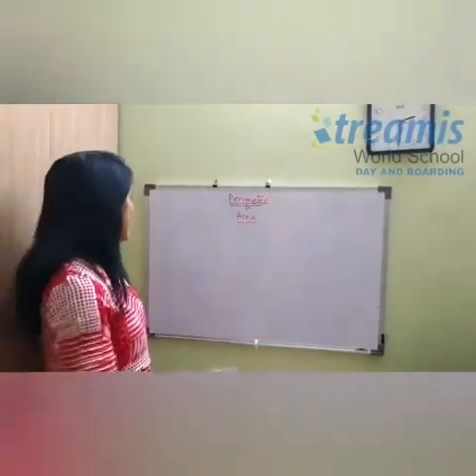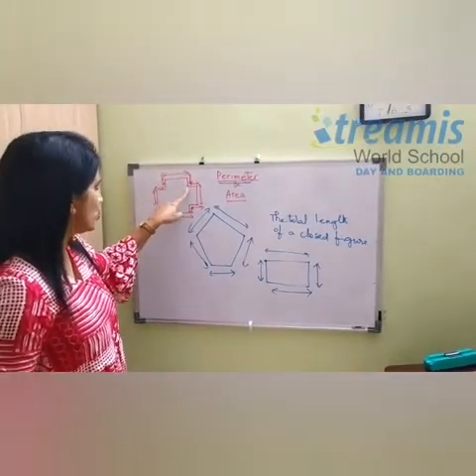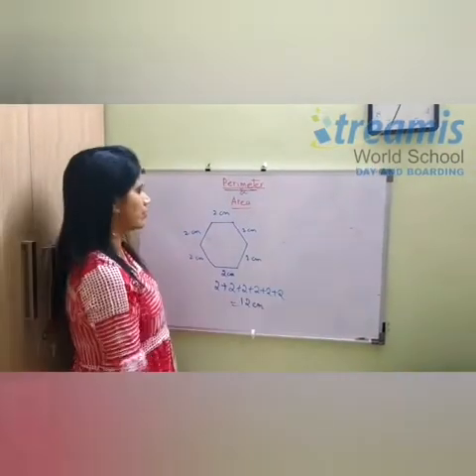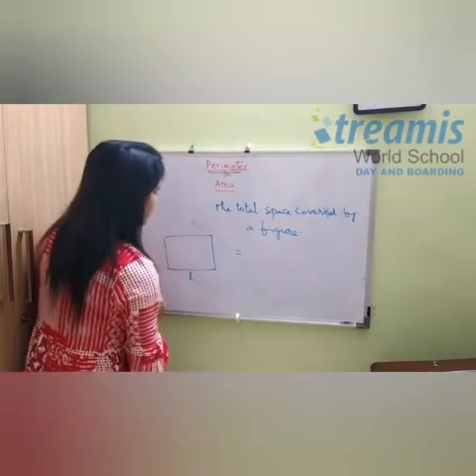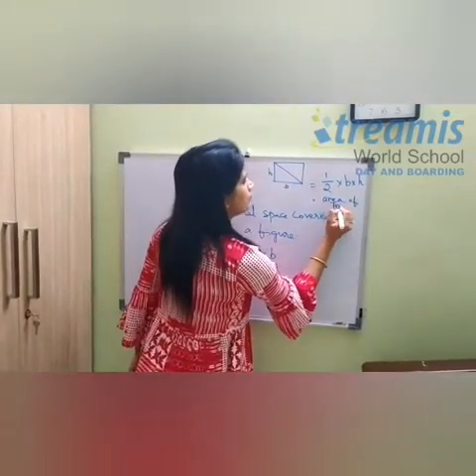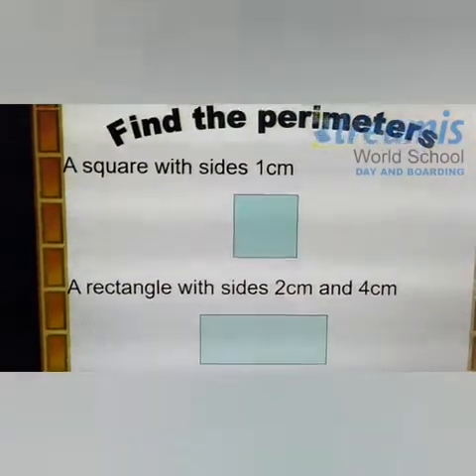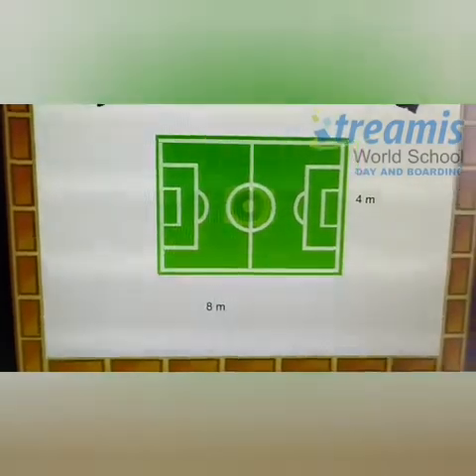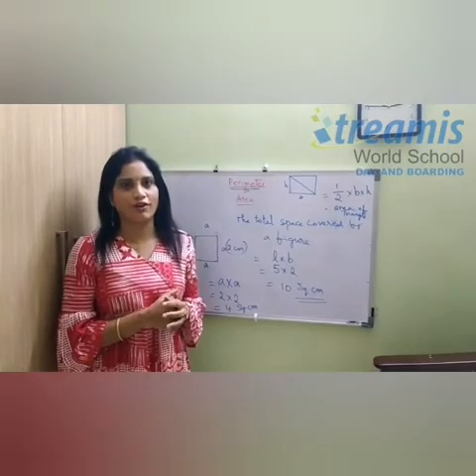Perimeter and Area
Day 18 of Lockd own - Grade 5

Ms. Sandhya explains about Perimeter and Area in this lesson.